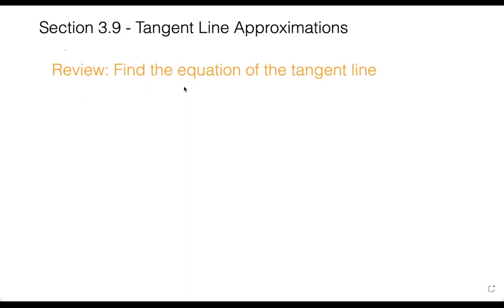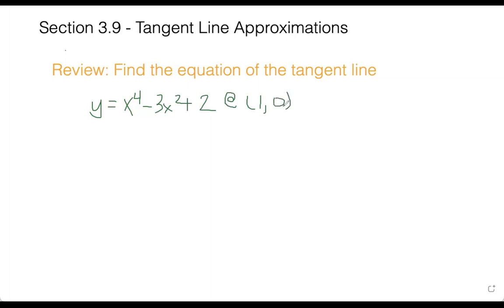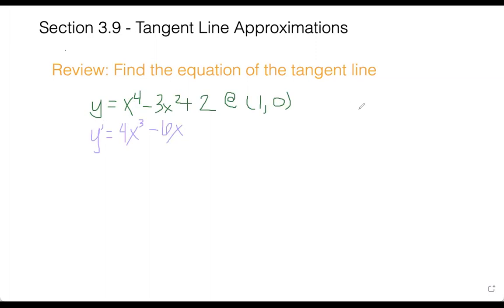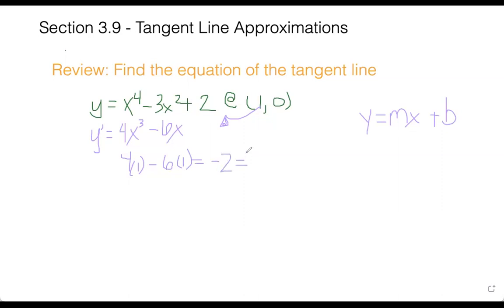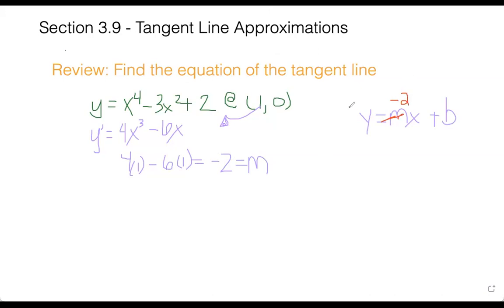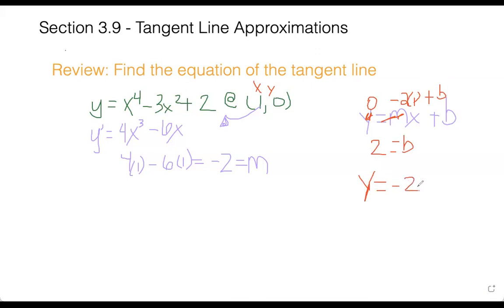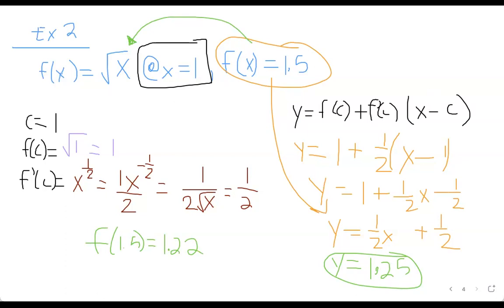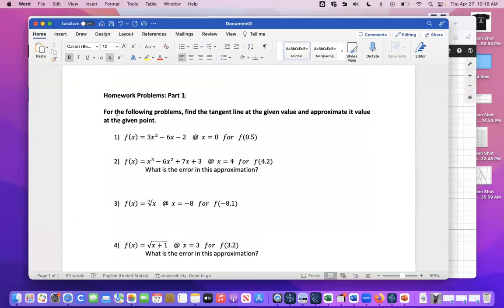Tangent Line Approximations